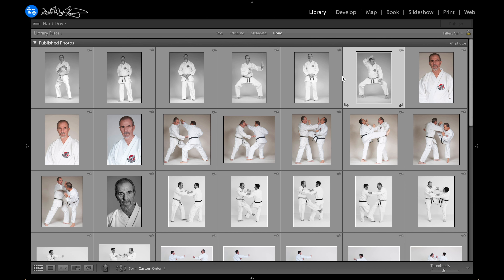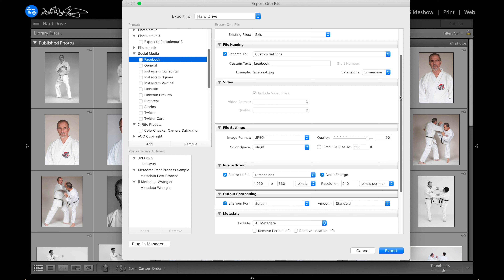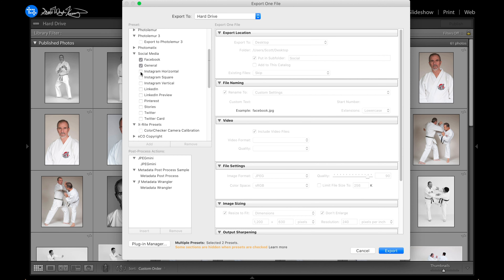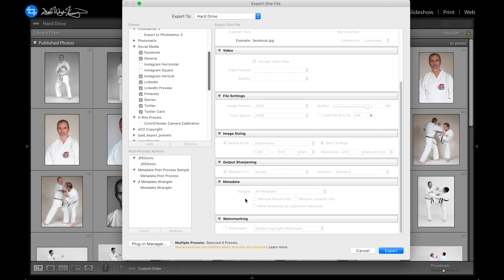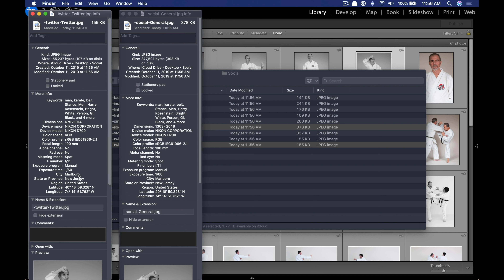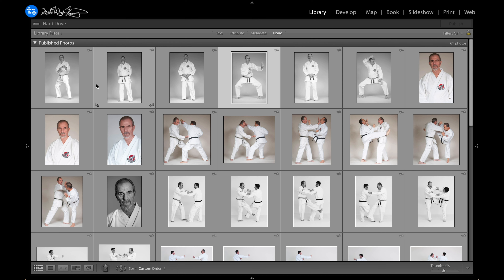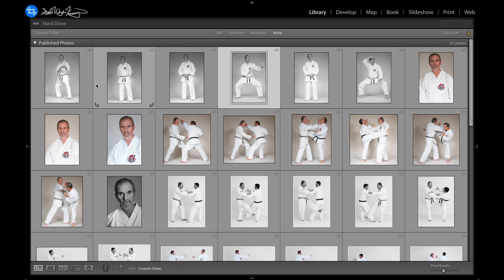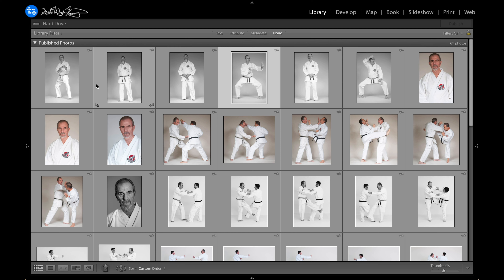Export With Multiple Presets In Lightroom Classic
Export with Multiple Presets in Adobe Lightroom Classic 9. It's a new feature to Lightroom Classic and it's such a time saver for photography workflows.

Now when exporting you can check one or more export presets in the Export
dialog. Note that if you are doing multiple presets during export from Lightroom that the Post-Processing section and sections created by a plug-in will be hidden in
the Export Settings.

In fact, when exporting with multiple presets, the Export Settings defined for Post Processing and sections from plug-ins in the export preset will be respected and images will be exported accordingly.

420 Main St.